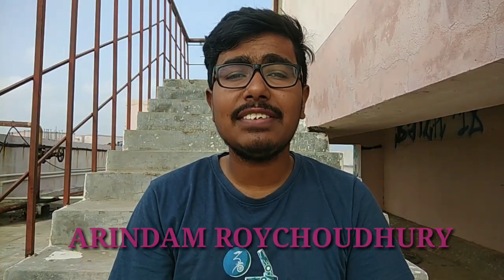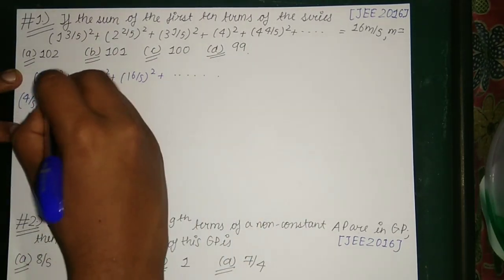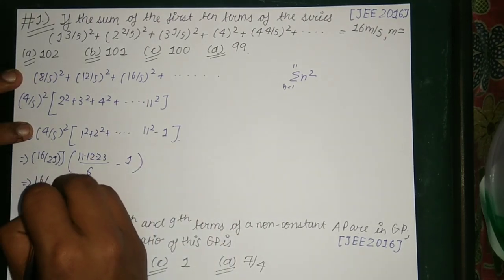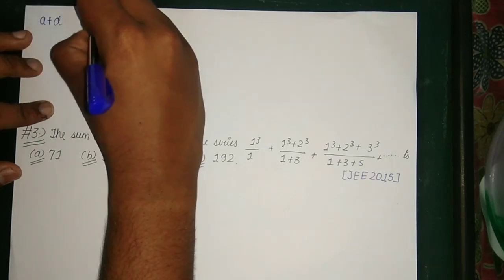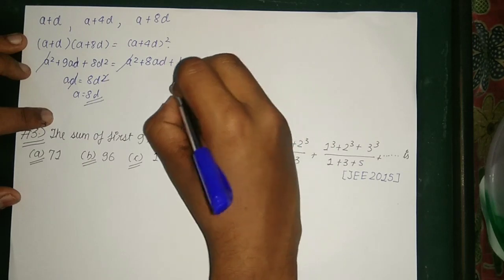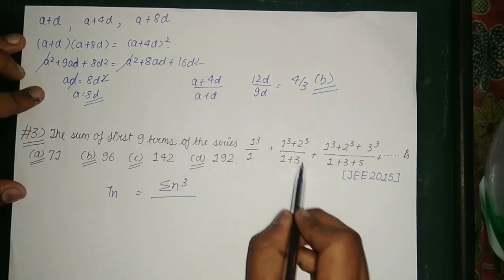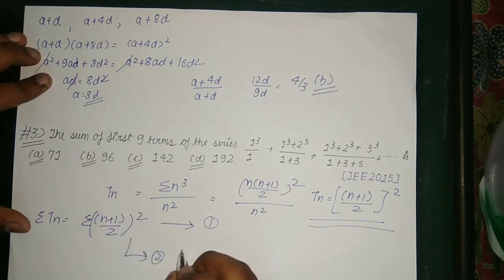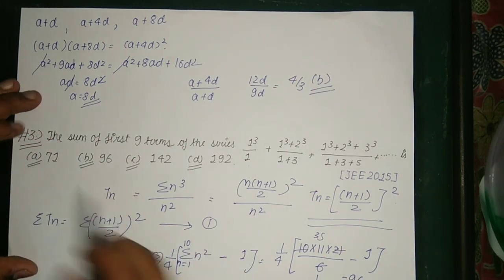SEQUENCE & SERIES PREVIOUS YEAR JEE QUESTIONS | SEQUENCE & SERIES PART - 6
in this video we have discussed about the most frequently asked questions from the Concept of Sequence & Series